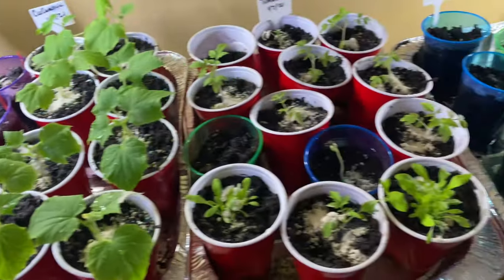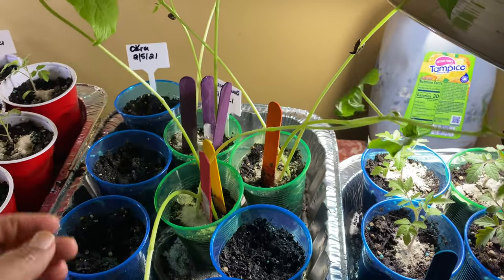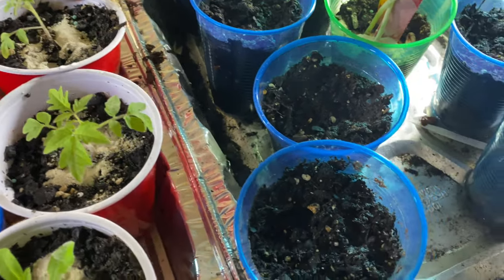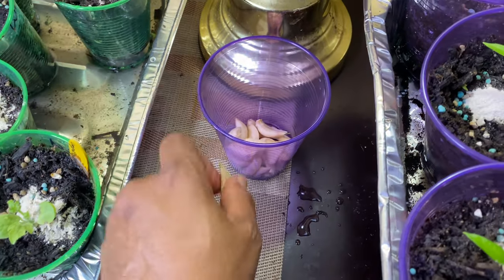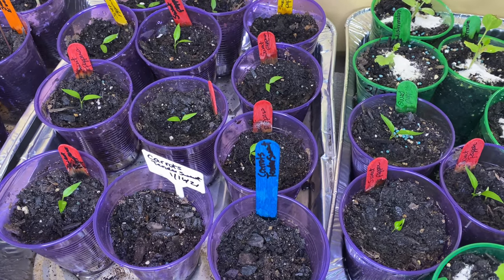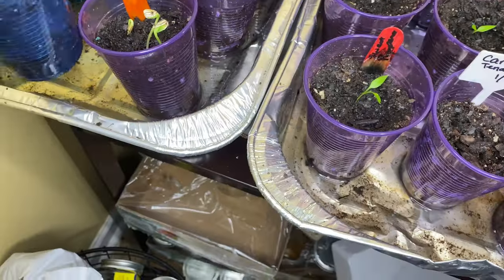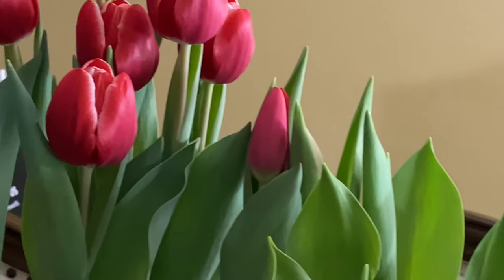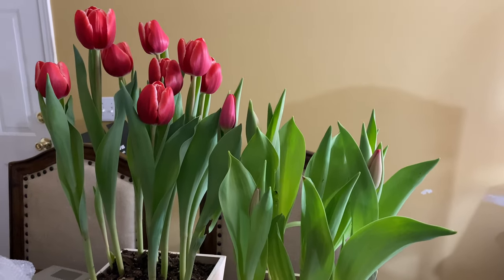INDOOR GARDEN UPDATE GROWING CUCUMBERS, BEANS, TOMATOES AND MORE INSIDE THE HOUSE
Welcome
This is another garden update on growing cucumbers, tomatoes and beans and more inside the house